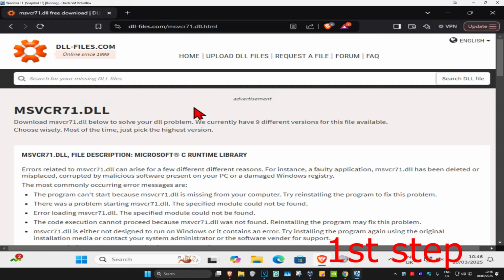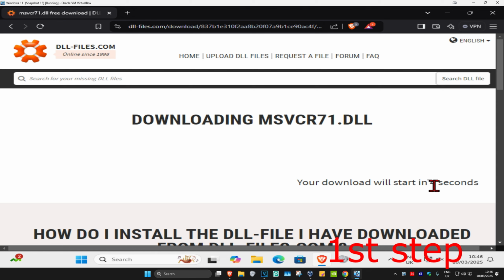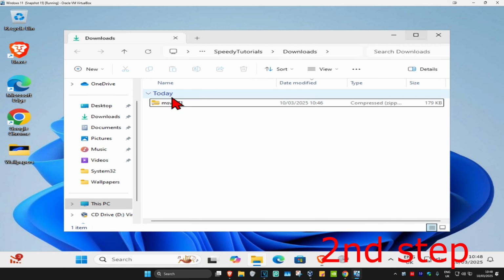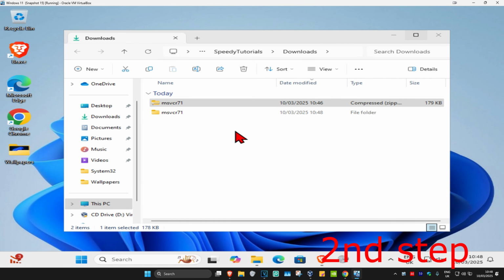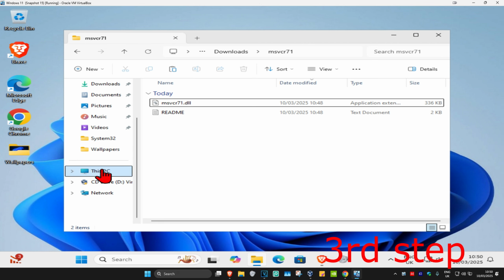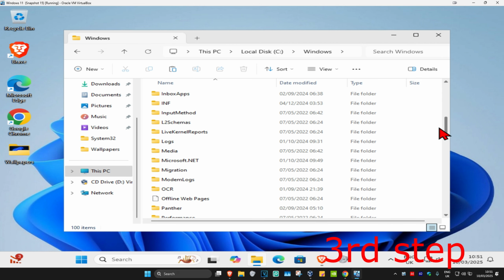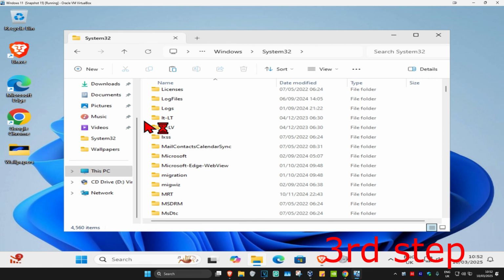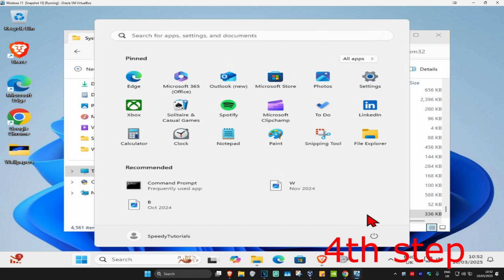How To Fix MSVCR71.dll File Missing Error in Windows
In this tutorial, I’ll show you how to fix the MSVCR71.dll file missing error in Windows. This error is often caused by a missing or corrupted Microsoft Visual C++ Redistributable file. Follow these steps to resolve the issue and get your applications working again.

The most commonly occurring error messages are:

The program can't start because msvcr71.dll is missing from your computer. Try reinstalling the program to fix this problem.
There was a problem starting msvcr71.dll. The specified module could not be found.
Error loading msvcr71.dll. The specified module could not be found.
The code execution cannot proceed because msvcr71.dll was not found. Reinstalling the program may fix this problem.
msvcr71.dll is either not designed to run on Windows or it contains an error. Try installing the program again using the original installation media or contact your system administrator or the software vender for support.

Issues addressed in this tutorial:

Fixing the MSVCR71.dll file missing error
Reinstalling Microsoft Visual C++ Redistributable
How to download and install the MSVCR71.dll file
Solving DLL file errors in Windows
Troubleshooting application startup issues related to MSVCR71.dll

This works on Windows 11, Windows 10, and Windows 7 PCs.